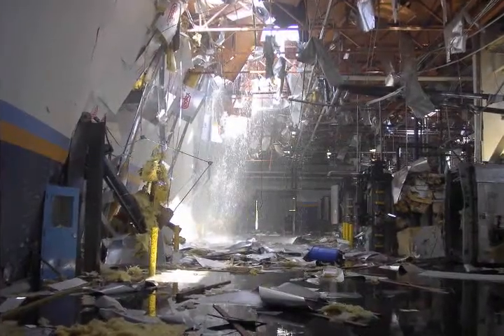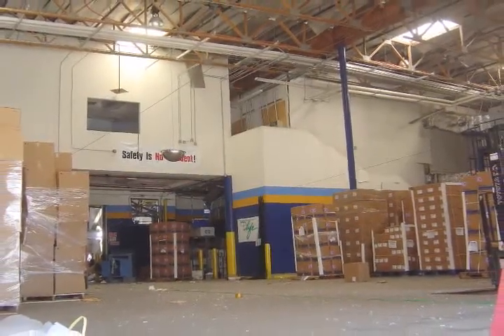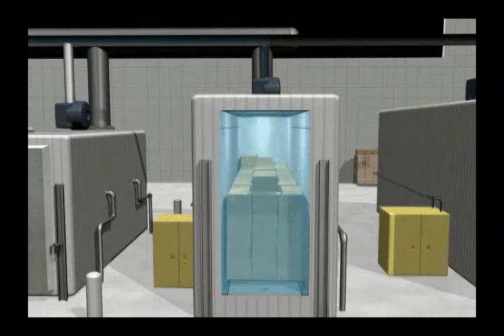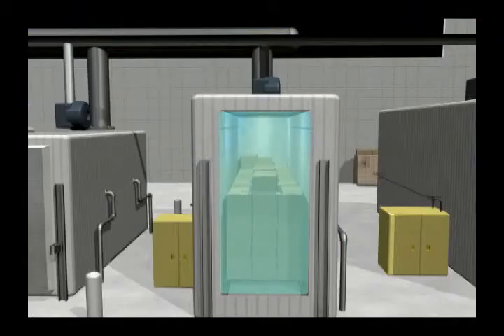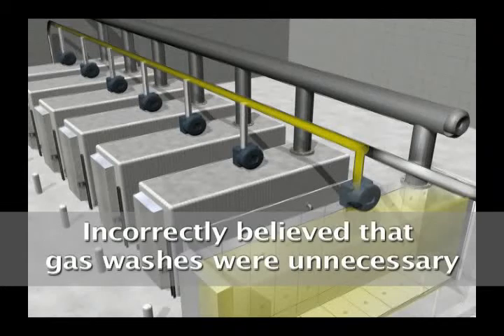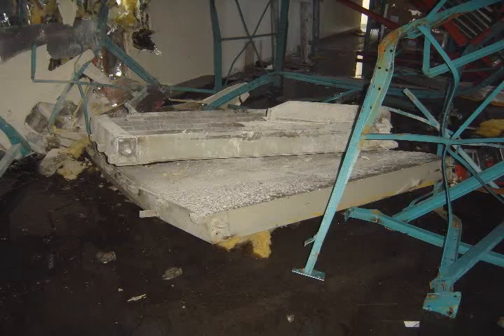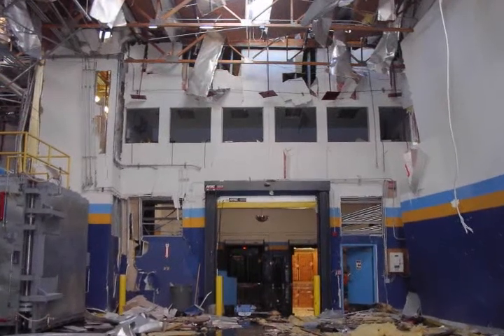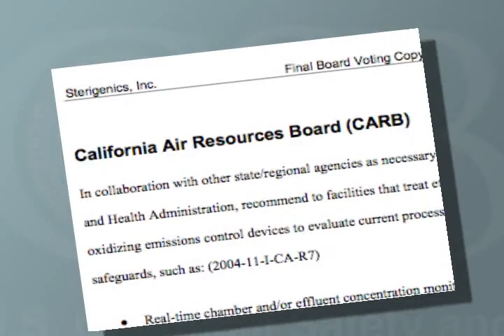Ethylene Oxide Explosion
They Need IACPE Process Safety Training